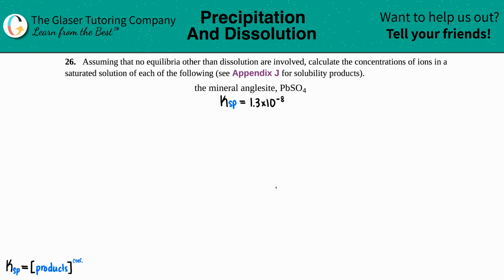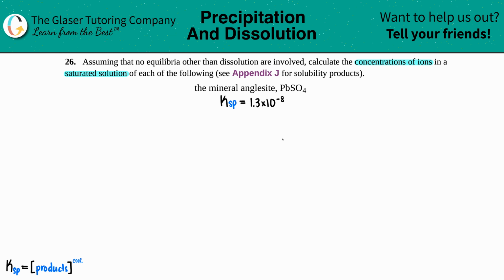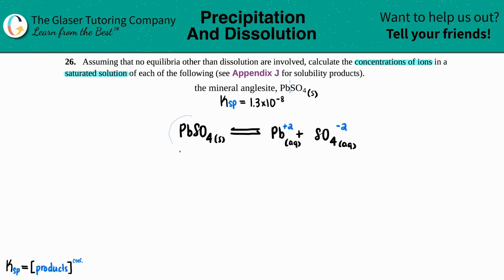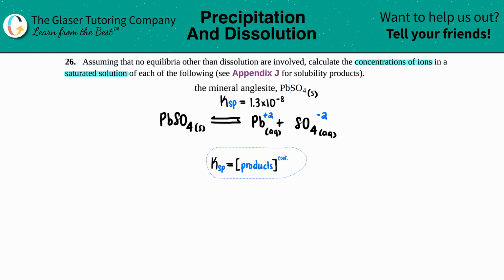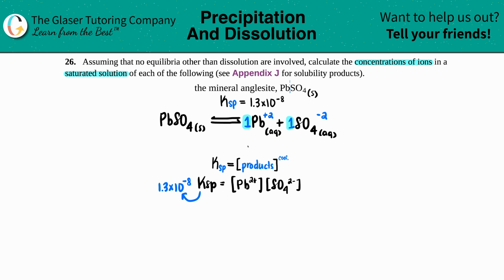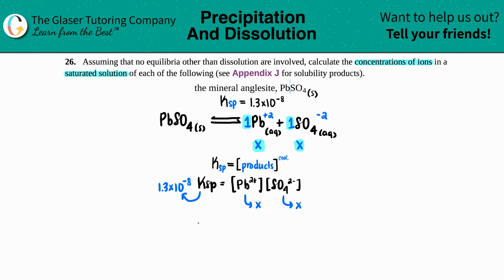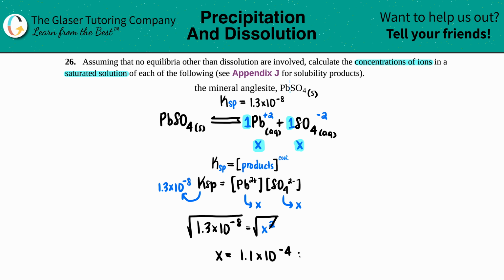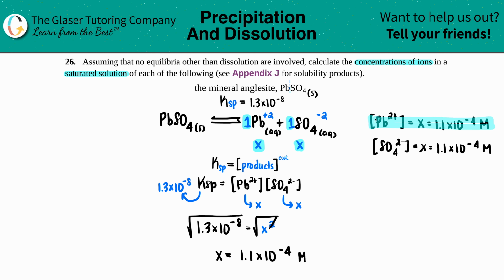15.26e | Calculate the concentrations of ions in a saturated solution of the mineral brucite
Assuming that no equilibria other than dissolution are involved, calculate the concentrations of ions in a saturated solution of each of the following (see Appendix J for solubility products).
the mineral brucite, Mg(OH)2